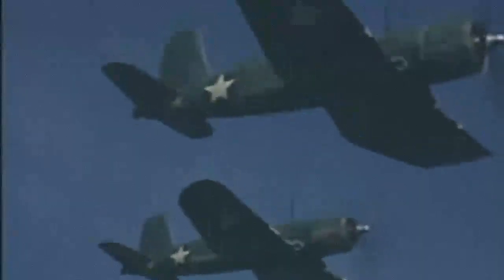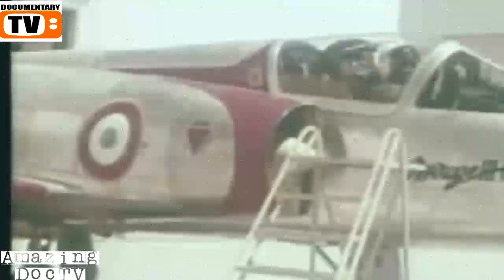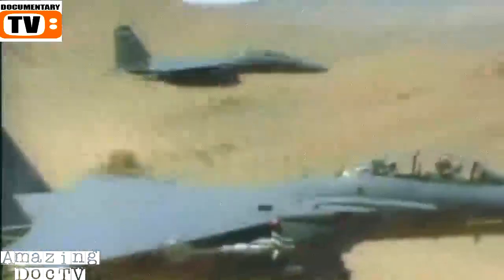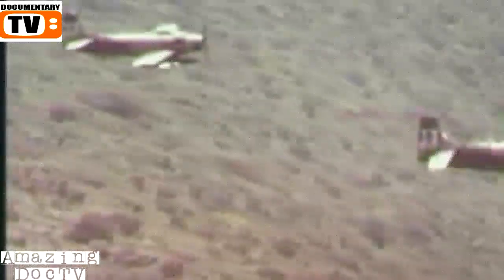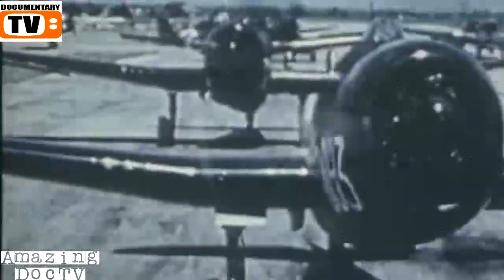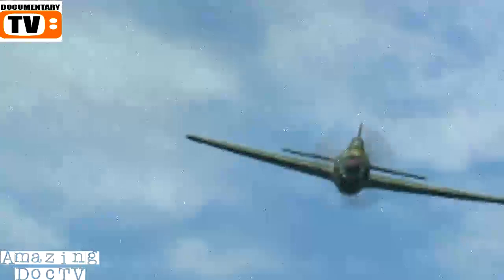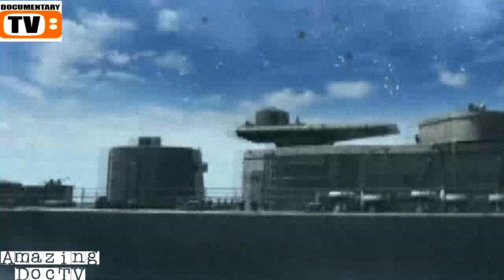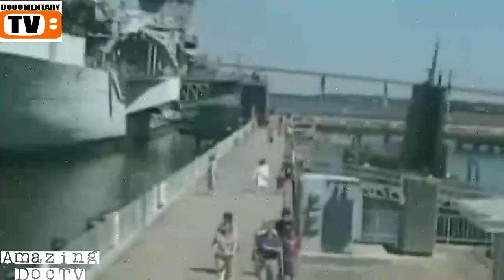The Story of a Formidable Fighter-plane: Republic P-47 Thunderbolt - Amazing Documentary TV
The Republic P-47 Thunderbolt was a World War II era fighter aircraft produced by the United States between 1941 and 1945. Its primary armament was eight .50-caliber machine guns and in the fighter-bomber ground-attack role it could carry five-inch rockets or a bomb load of 2,500 pounds (1,103 kg). When fully loaded ...